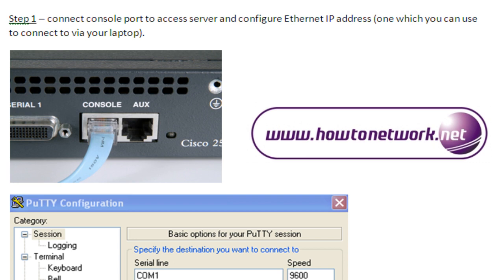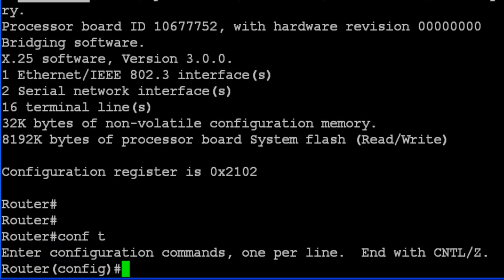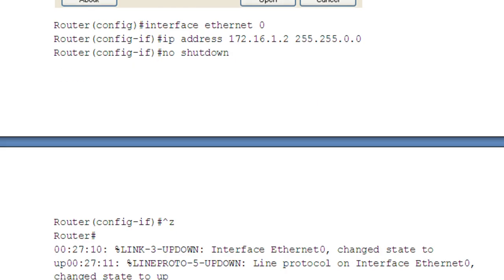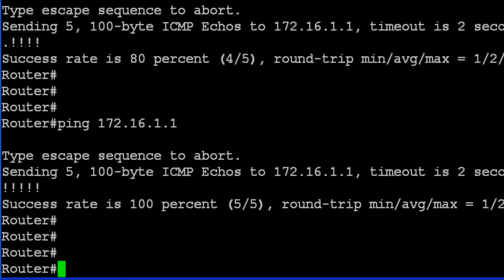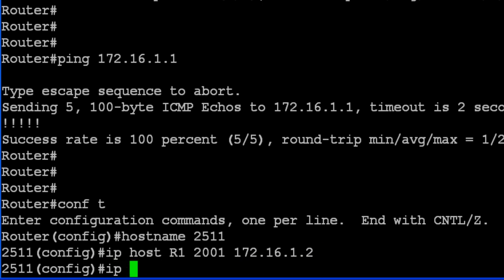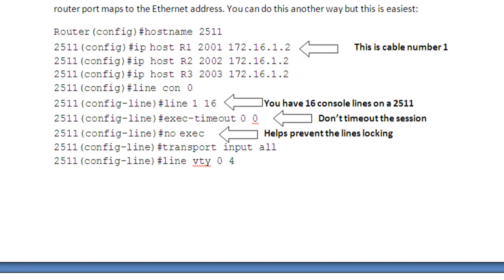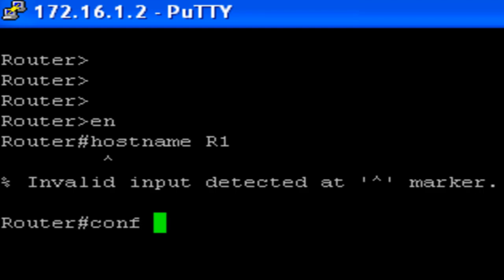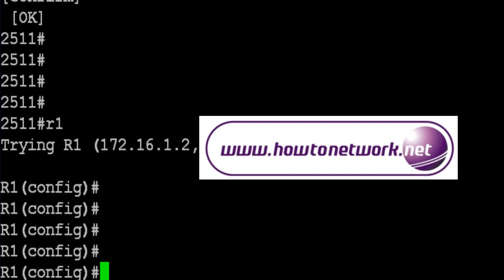Configuring a Cisco Access Server 2509 - 2511 PART 2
Cisco access server 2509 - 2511